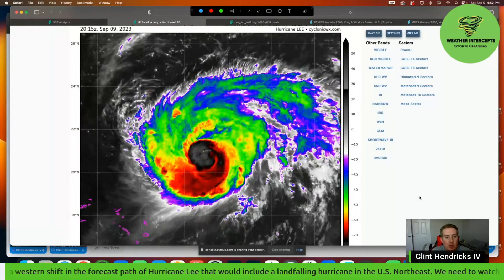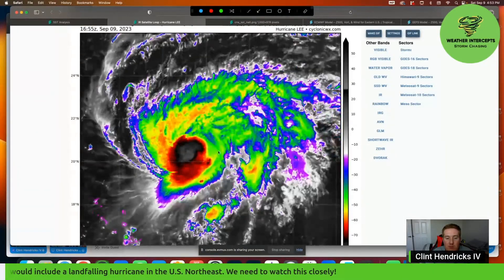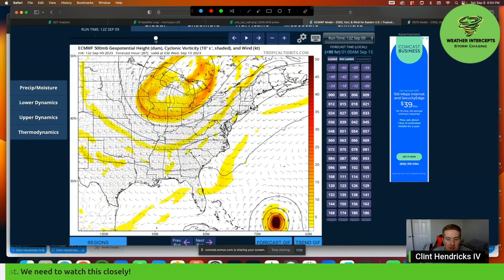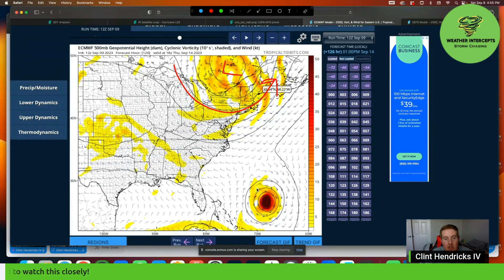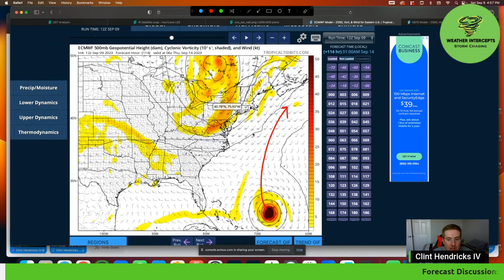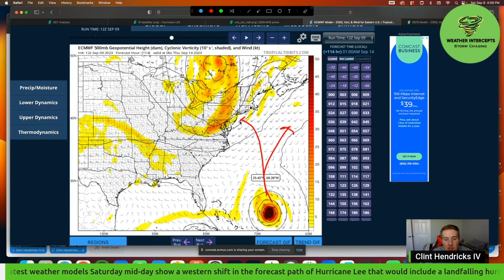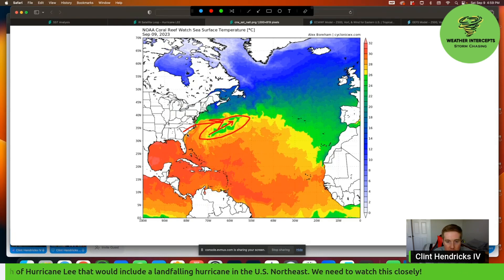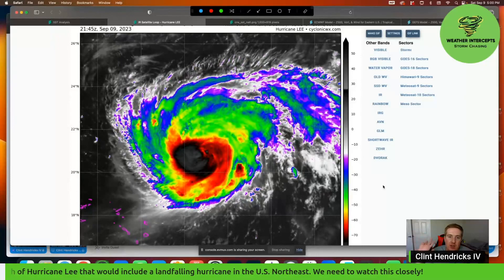Latest Weather Model has HURRICANE LEE hitting the Northeast U.S.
The latest Euro weather model has shifted west and has Hurricane Lee making landfall in the U.S. Northeast in about 8 days! This is still just one model and a ways out but can’t be discounted.

If you live anywhere from the Northeast to the Canadian Maritimes, you need to watch this storm closely.

In this video, I review where and how strong Hurricane Lee is right now and what the latest weather models show for the path ahead.